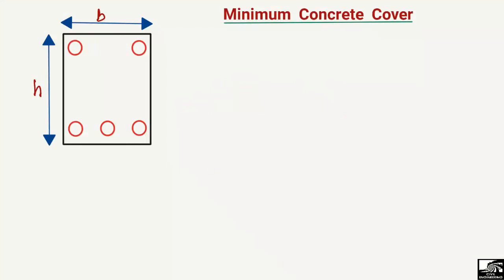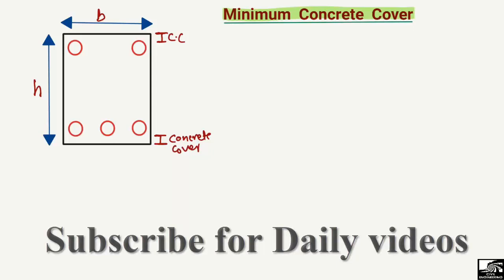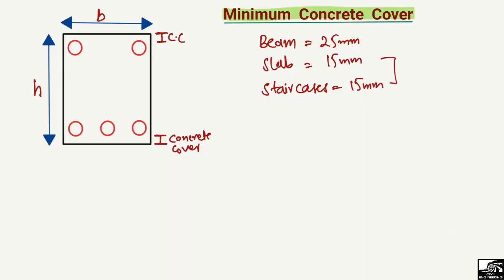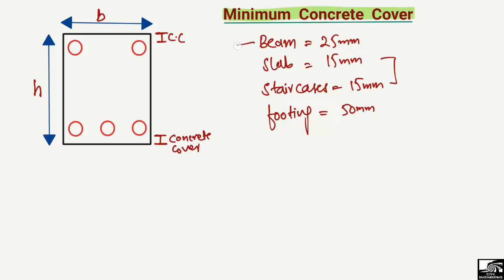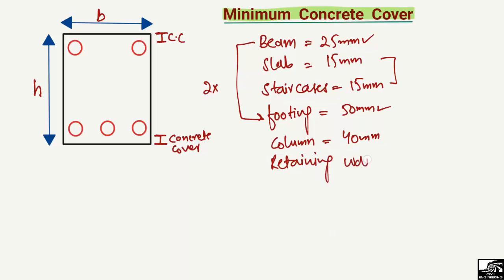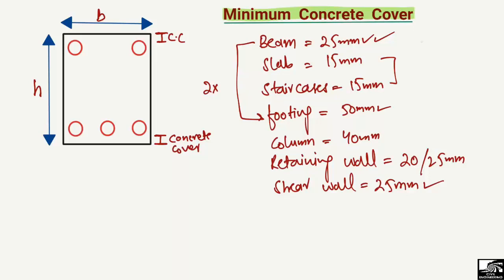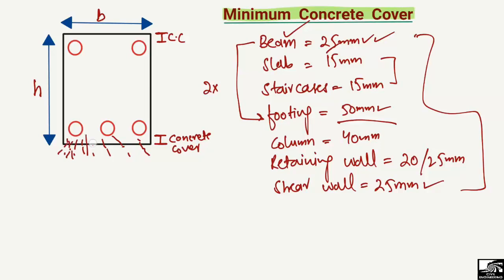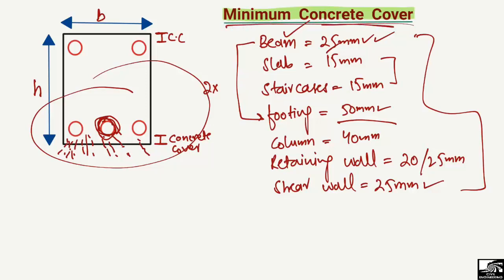Minimum Concrete Cover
This lecture explains minimum concrete cover. There are different minimum concrete cover for various structural members. The minimum concrete cover for footing is 50mm.